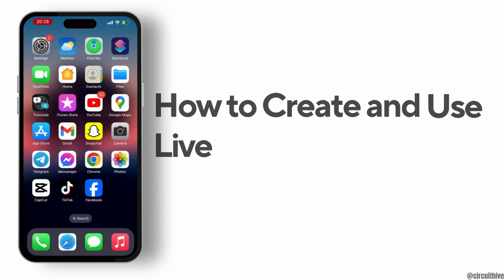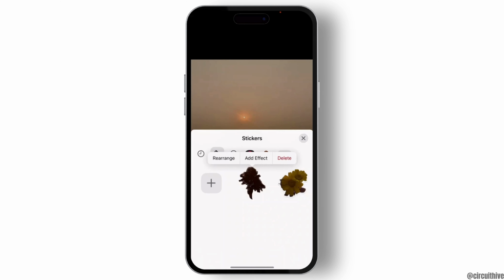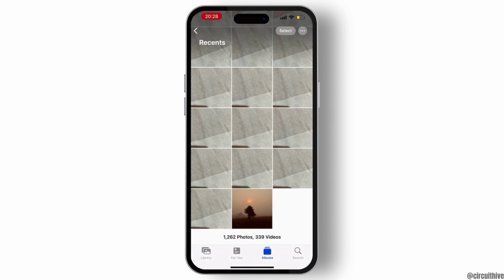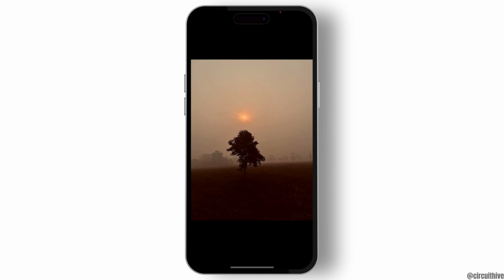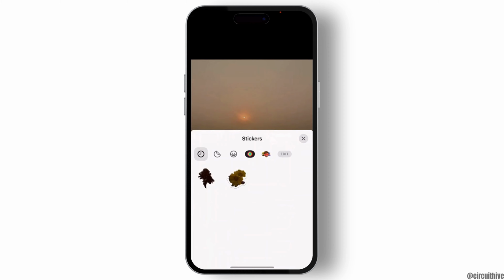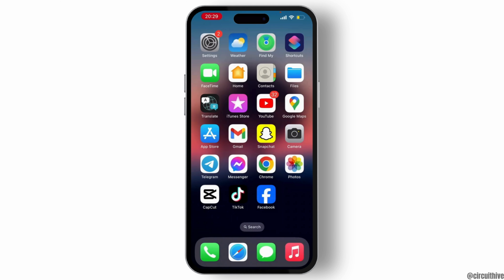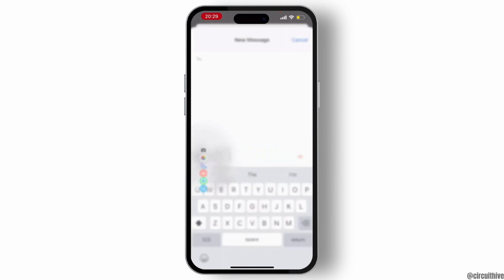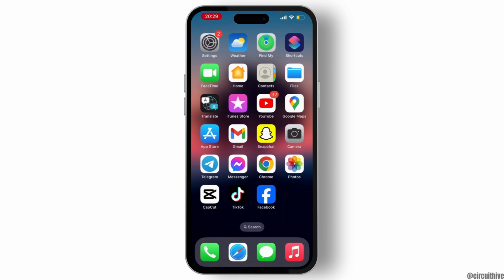How to Create and Use Live Stickers on Your iPhone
Learn how to create and use live stickers on your iPhone with this comprehensive tutorial. Whether you're running iOS 17 or just looking to personalize your messages, this step-by-step guide will show you how to make stickers from any image and use them in your conversations.

In this video, you’ll discover how to create and send live stickers on your iPhone. We'll cover everything from making stickers with iOS 17 to using them effectively in your messages and other apps.

Timestamps:
0:00 Introduction
0:20 Step 1: Creating Live Stickers
0:35 Step 2: Using Live Stickers in Messages
0:45 Step 3: Customizing Your Stickers